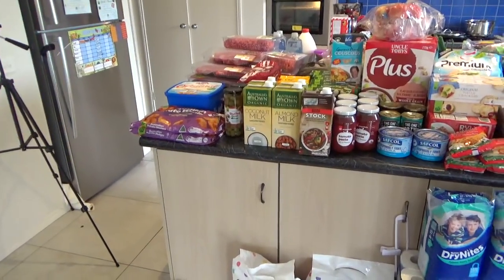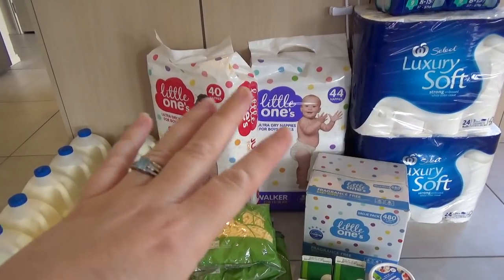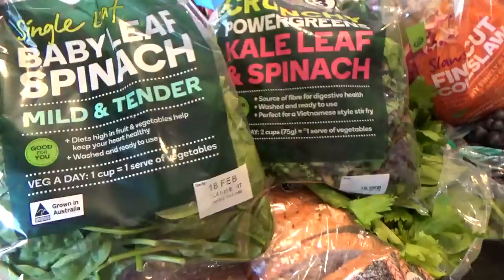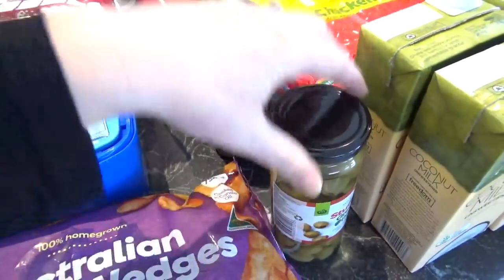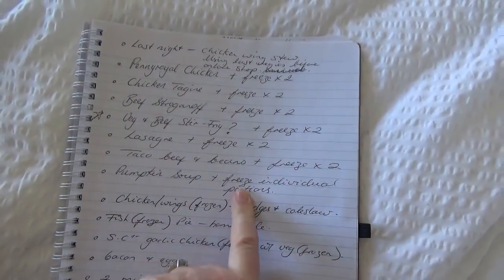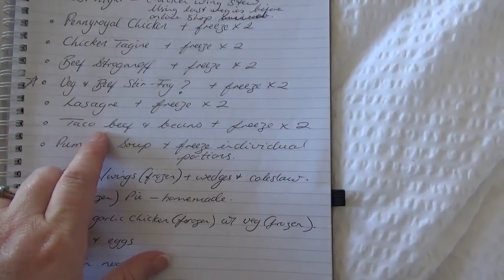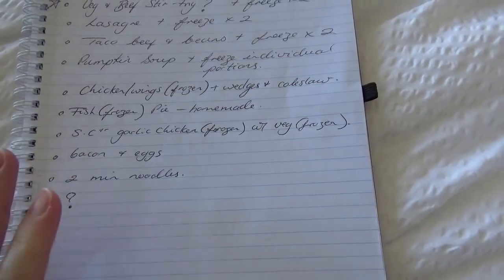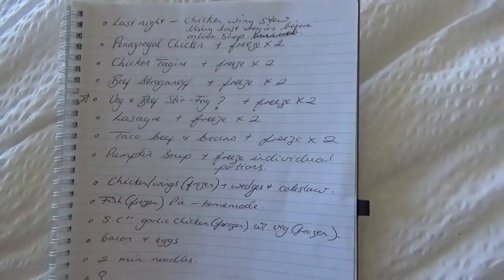2-Week Grocery Haul for Ten People | Postnatal Freezer Meal Prep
This week I begin to prepare and freeze family meals for the postnatal period, coming up in May, when we welcome our ninth baby.
This shpping haul was all purchased from Woolworths, Australia, and includes the ingredients for 2-weeks worth of meals for our family of ten, as well as the ingredients to freeze an additional 12 postnatal meals for my whole family as well!
To add to the excitement, I have managed to keep the budget for this fortnight shop way down! In fact, despite purchasing the ingredients to prepare an additional 12 postnatal meals, I have managed to keep our two-week shopping budget down to around $600 for all food and household products for ten people! Even I'm impressed!

While I will be uploading a seperate video series to take you through the prep/cooking and freezing process of my postnatal meals for my large family, there are a couple of meals I've planned in the next fortnight that I have already made videos on:

More information on freezer meal prep is being added to my website, also, which can be found

Take care,
Liana